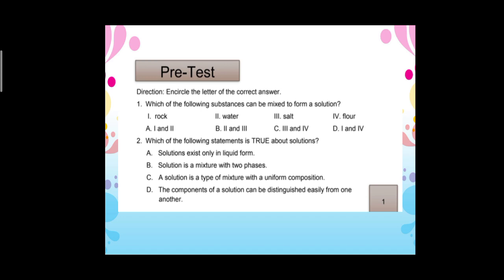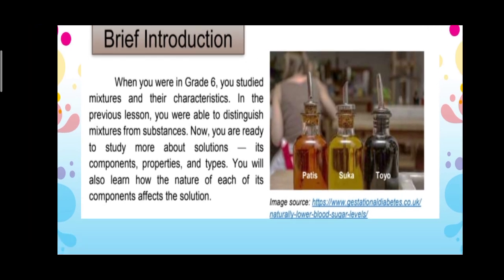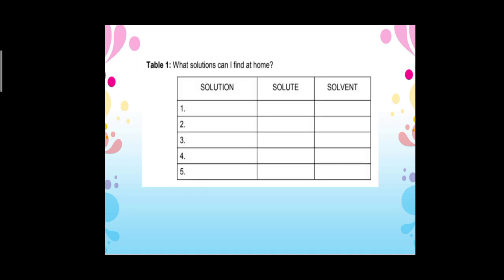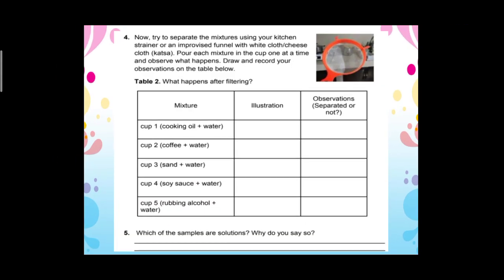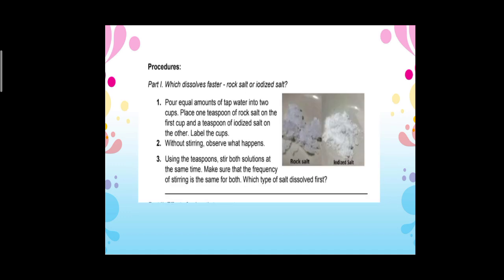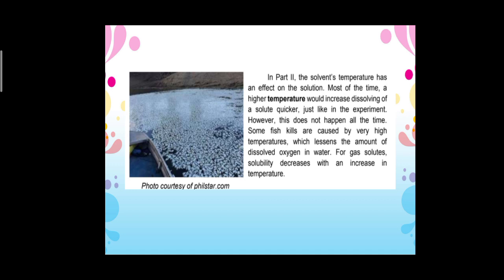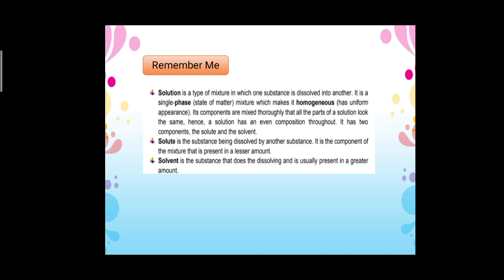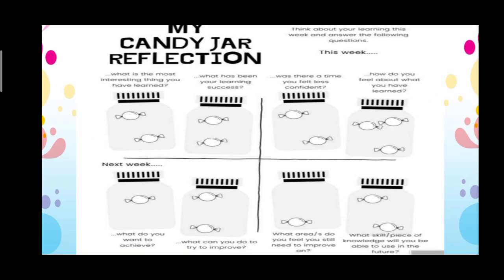Quarter 1- week 7 science